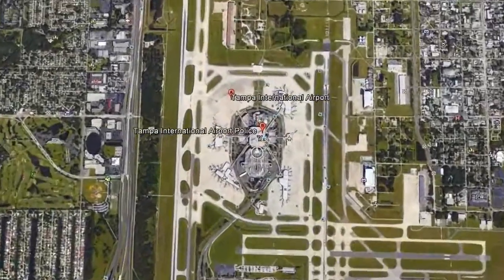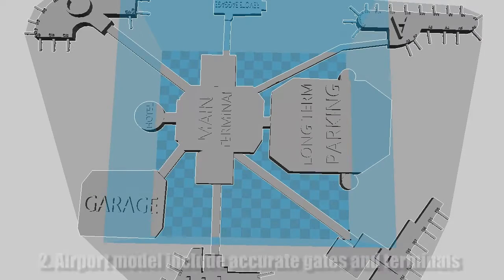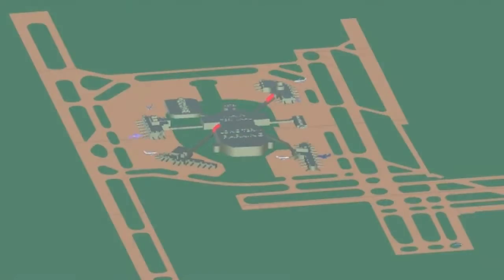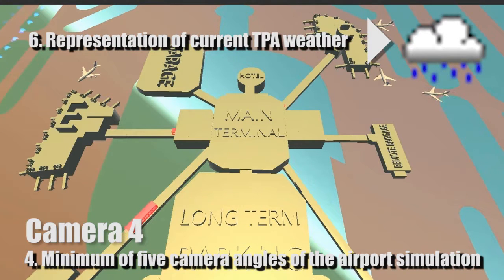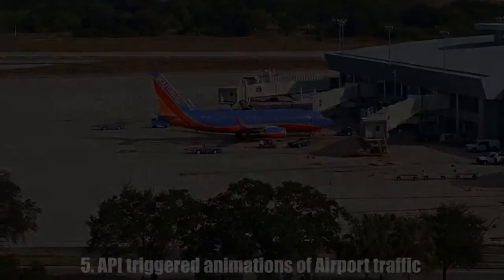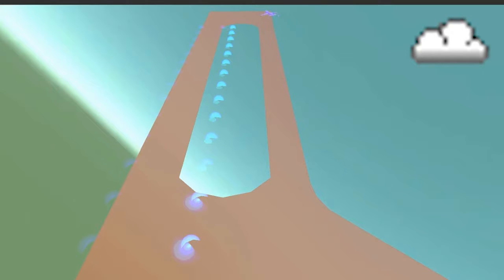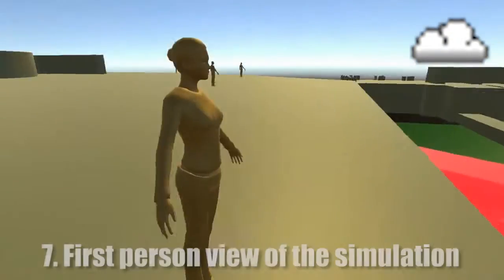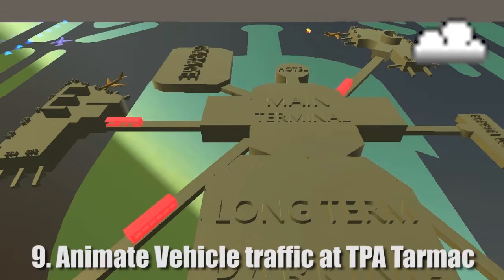Senior Project Demo Extended [Engineering Work]